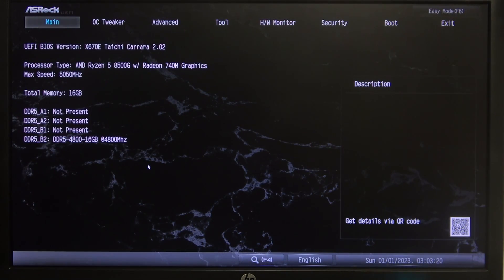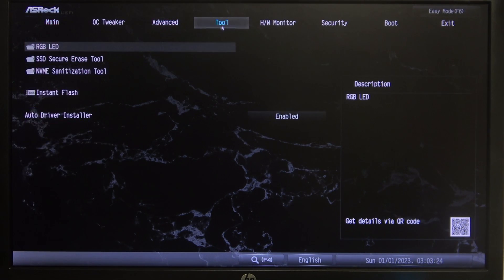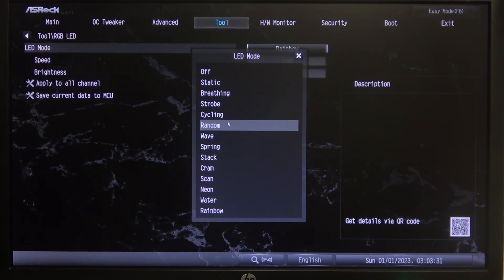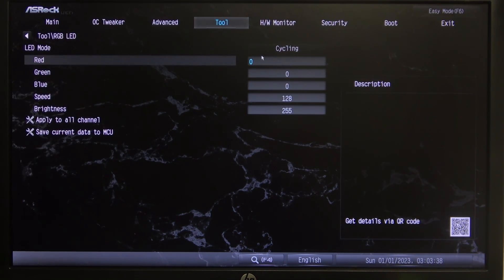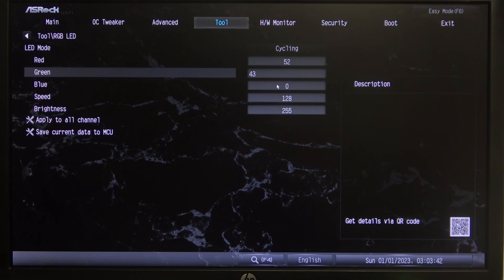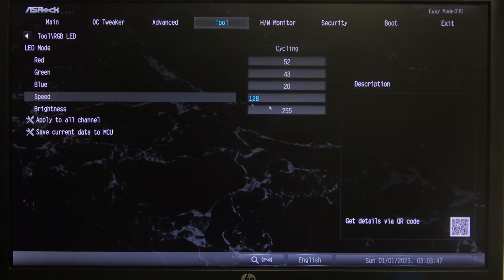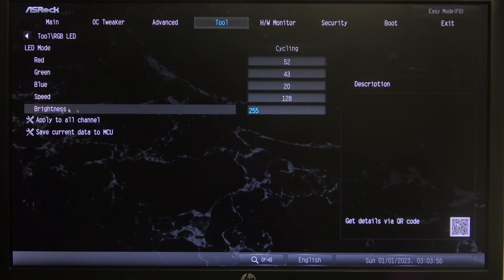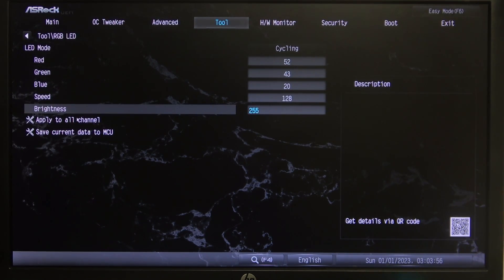How To Customize RGB Lights On ASRock Taichi Carrara Series Motherboards MP4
Learn how to customize the RGB lights on your ASRock Taichi Carrara Series motherboard for a personalized and visually stunning setup. This video provides an in-depth guide on accessing and adjusting RGB settings using the ASRock Polychrome Sync software. Whether you want to create a unique lighting pattern, sync with other RGB devices, or simply enhance the aesthetics of your PC build, our expert tips will help you achieve the perfect look. Watch now to master RGB customization on your ASRock Taichi Carrara motherboard!

Questions:

How to customize RGB lights on ASRock Taichi Carrara motherboards?
How to access RGB settings on ASRock Taichi Carrara series?
How to use ASRock Polychrome Sync for RGB customization?
How to sync RGB lights with other devices on ASRock Taichi Carrara?
How to create unique RGB lighting patterns on ASRock Taichi Carrara motherboards?